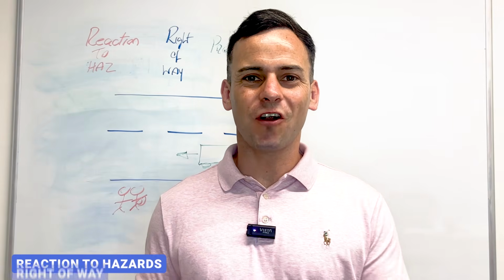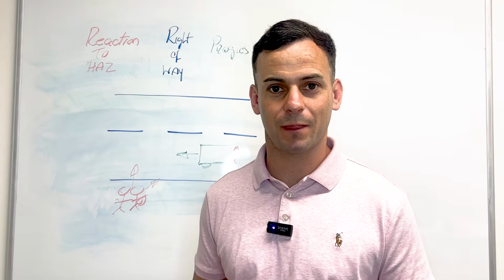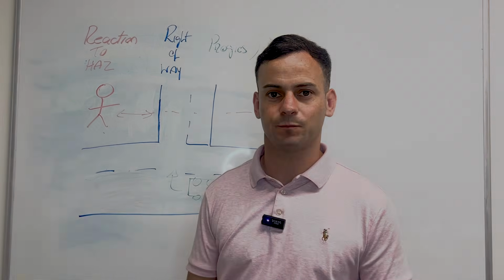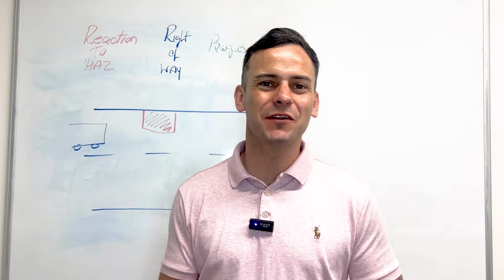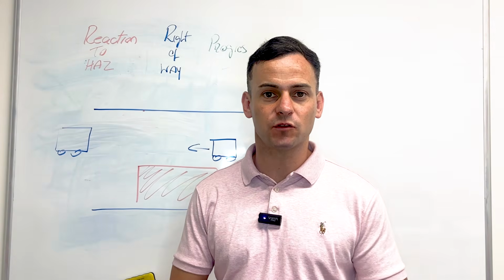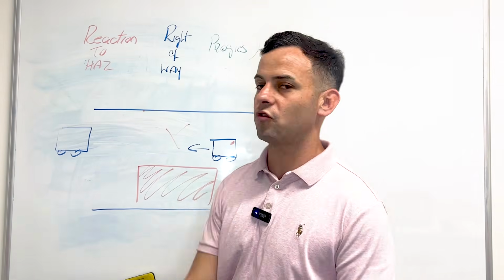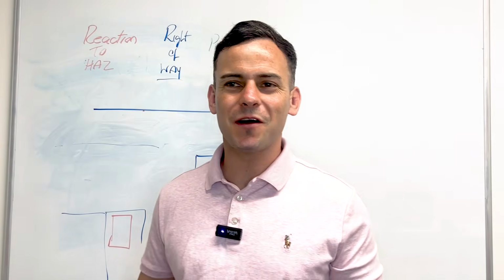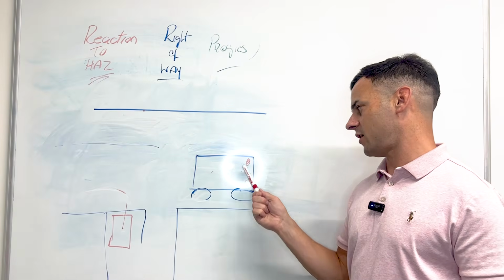Reaction To Hazards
Click the link above to book driving lessons in Dublin

Today's video we will be covering reaction to hazards, right of way and progress. In your driving test in Ireland, driving test applicants tend to pick up grade 2 marks in their driving test for reaction to hazards. During your driving lessons in Dublin we usually study for reaction to hazards in EDT driving lesson 6.

Reaction to hazards in your driving test can be very confusing. Students practicing for their driving test can get confused between reaction to hazards and right of way. When we have right of way in our driving test in Ireland, we are supposed to take it. You could pick up a grade 2 fault in a mock driving test in Dublin for progress if we let another road user go before us if we have right of way.

Click the link above to book mock driving test in Dublin.
Click the link above to book pretest driving lessons in Dublin